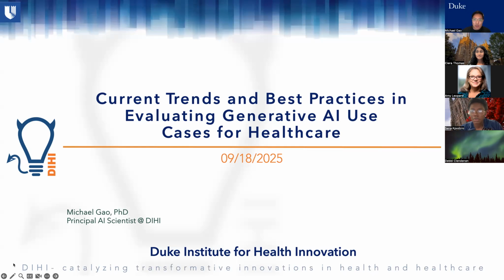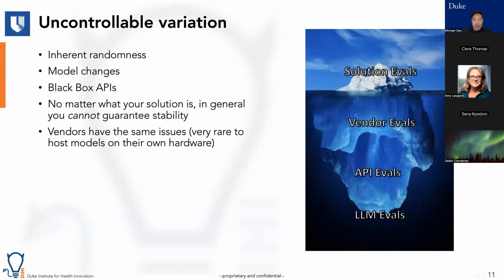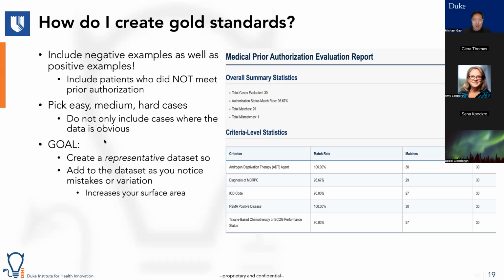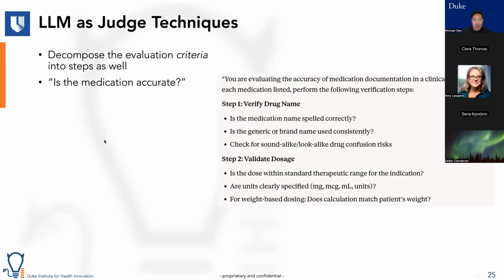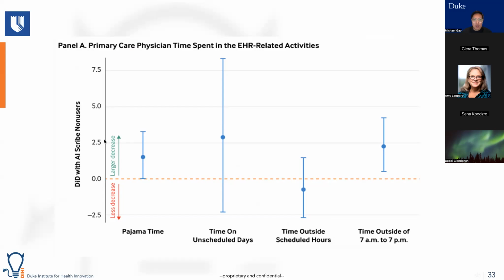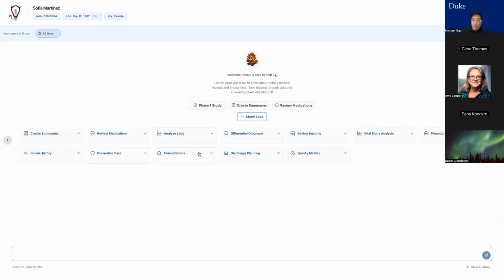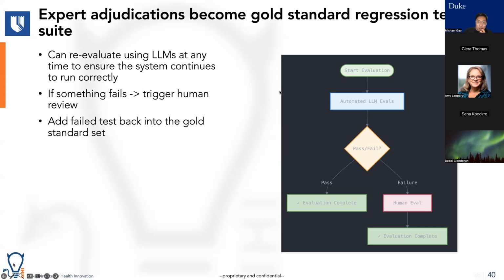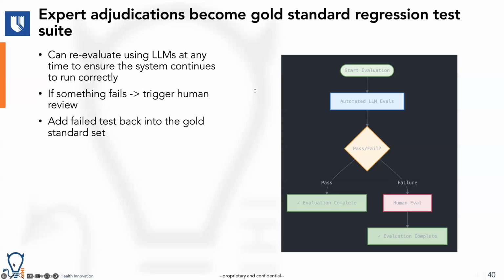Current Trends and Best Practices in Evaluating Generative AI Use Cases for Health Care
Generative AI is rapidly transforming the landscape of health care, offering novel solutions for clinical workflows, patient engagement, and research. However, evaluating its use cases requires careful consideration to ensure effectiveness and safety. In this session, we will discuss emerging trends as generative AI solutions proliferate the marketplace and how to best evaluate these solutions in terms of their effectiveness. We will discuss real world examples and how their evaluation can be used to not only ensure the safety of these tools, but also to improve them and mold them to custom clinical workflows.

Dr. Michael Gao, (PhD Biostatistics, Duke University ’25) , serves as Principal AI Scientist at the Duke Institute for Health Innovation. He leads the development and technical implementation of machine learning and AI solutions in clinical care and health care operations, having deployed dozens of algorithmic tools such as real-time detection systems for sepsis, patient decompensation, and mortality risk. He has also designed and analyzed clinical trials to evaluate these interventions. His work has been published and presented in venues like AAAI, NeurIPS, JAMA Open, and NPJ Digital Medicine. His current work involves realizing the potential of generative AI tools in medicine and researching the human-computer interactions that result.